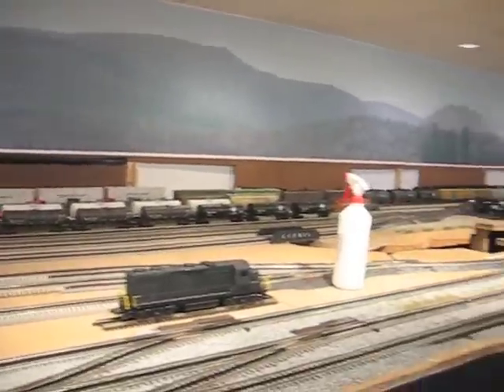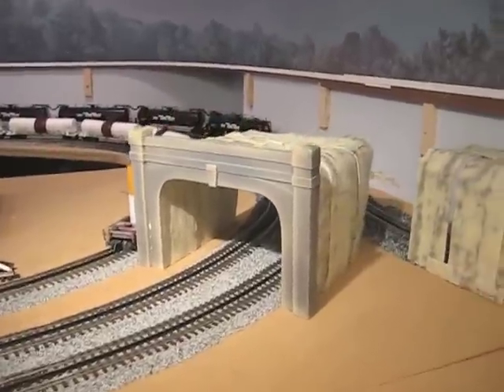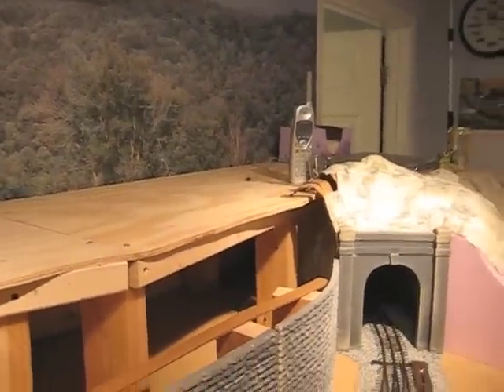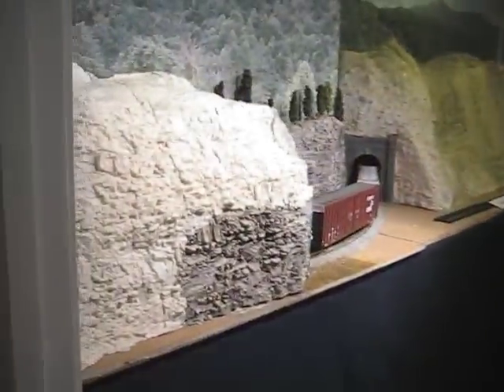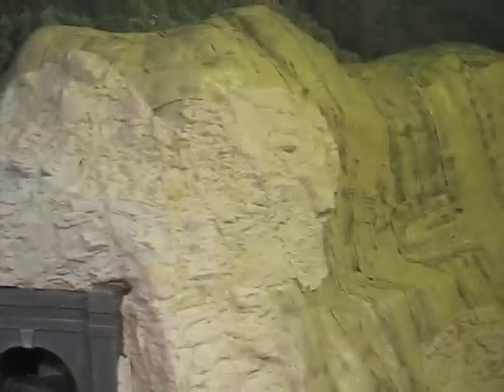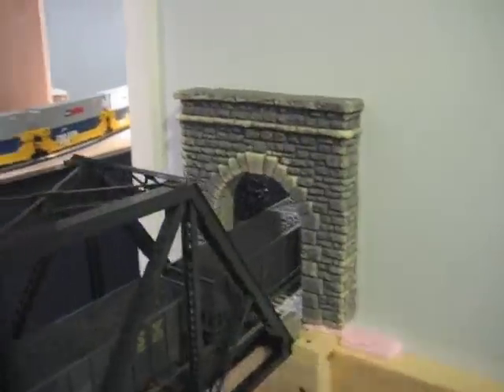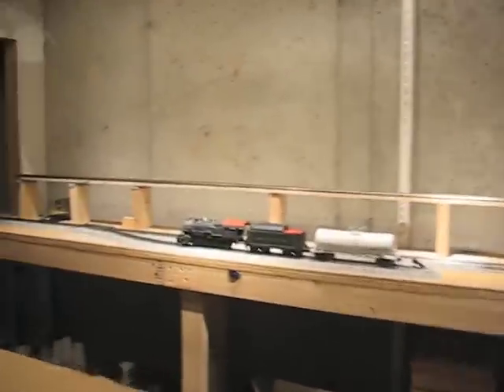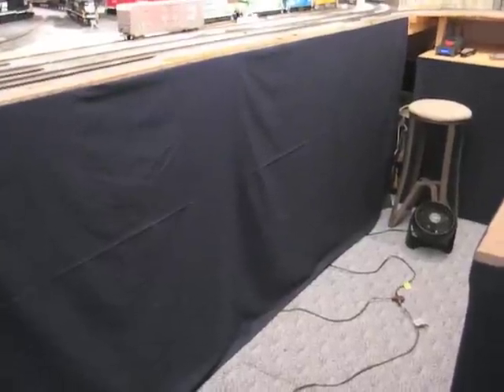Layout Update #2 - Appalachian & Western Railroad - 10/29/09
This is the 2nd video update on my O-scale layout. I'd recommend checking out the previous full tour video and the 1st update video before viewing this.